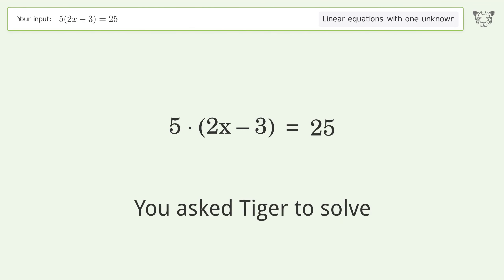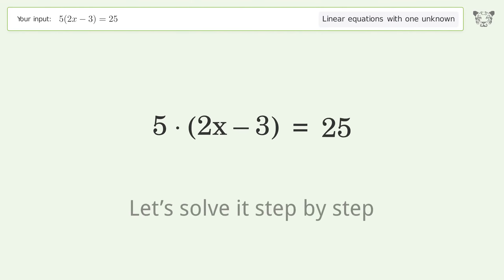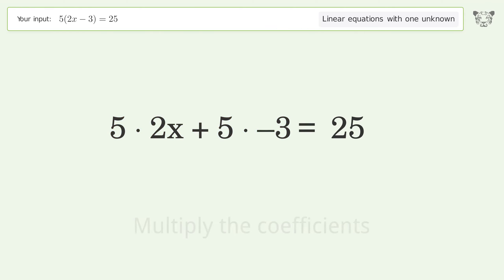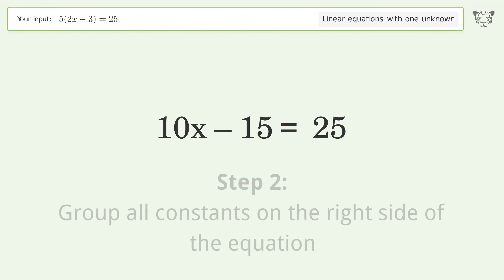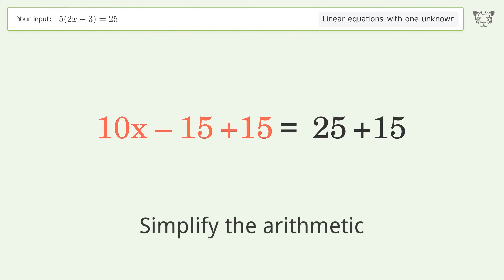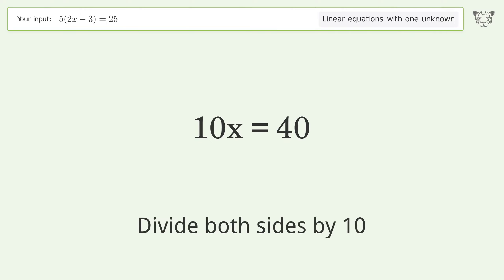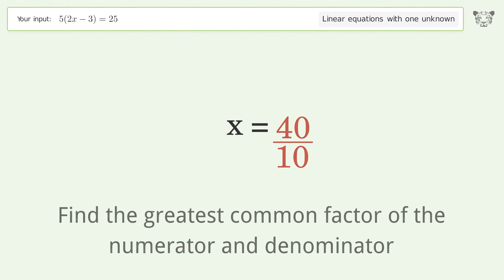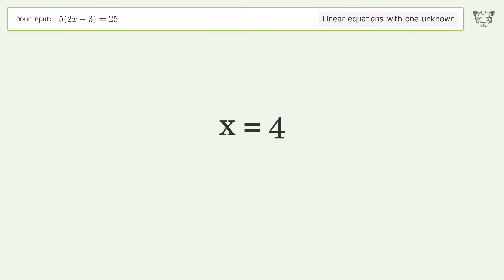Linear equation with one unknown: Solve 5(2x-3)=25 step-by-step solution